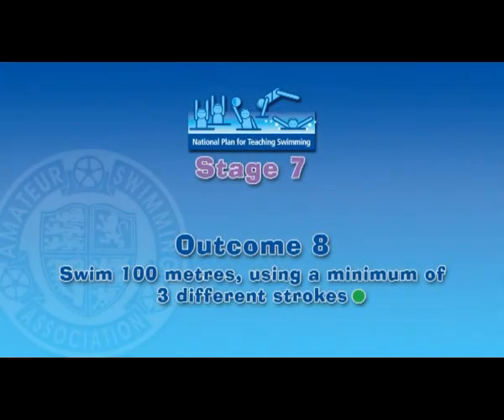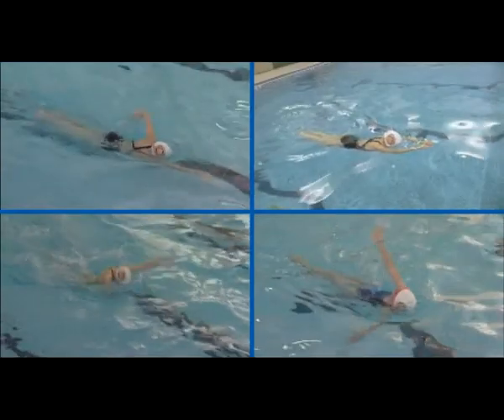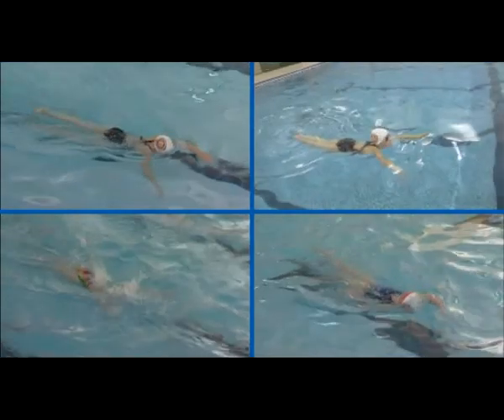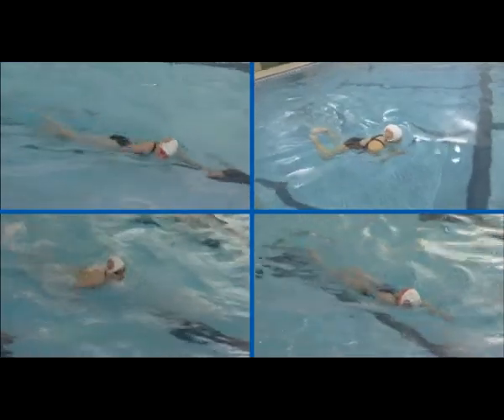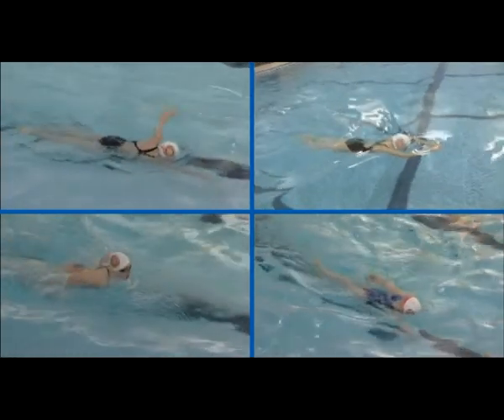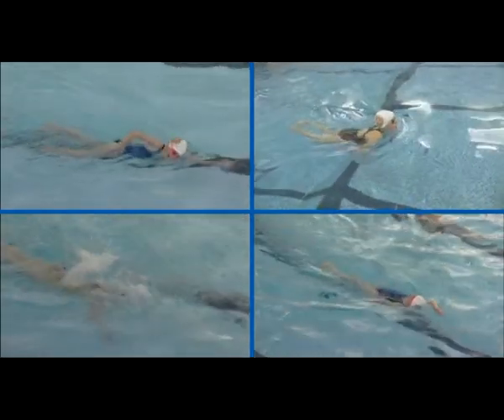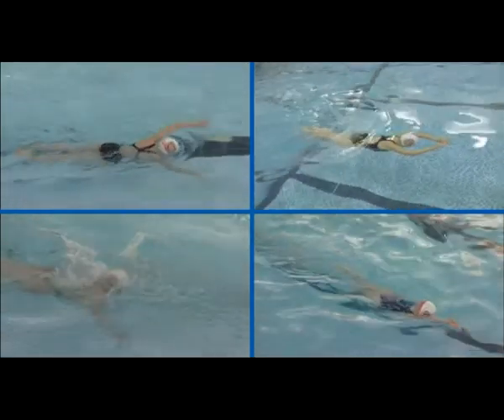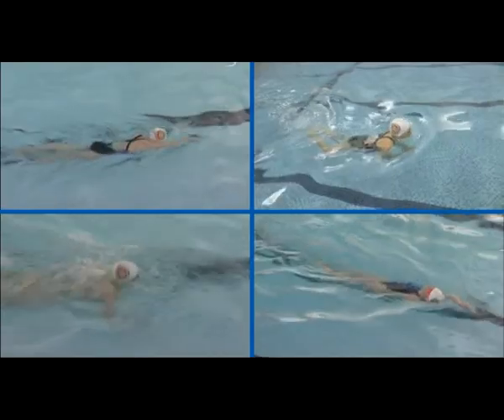Stage 7 - Outcome 8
Swim 100 metres, using a minimum of three different strokes